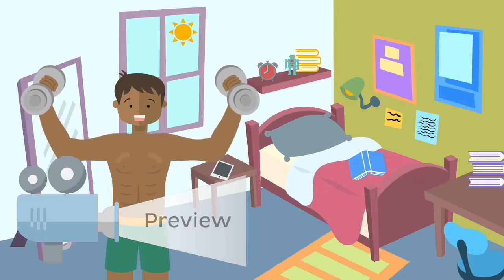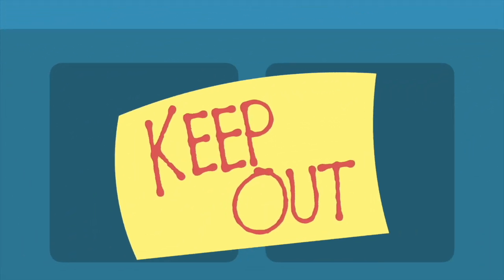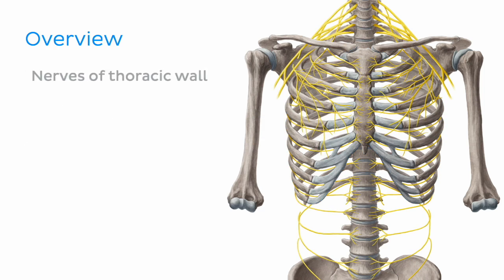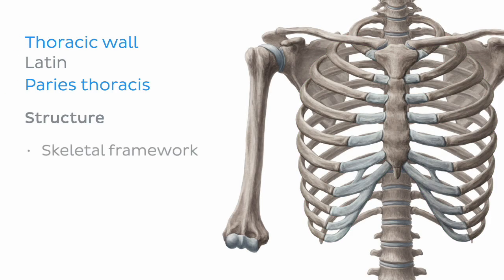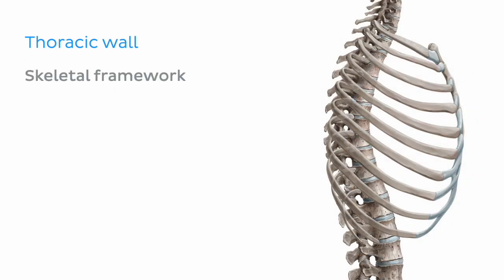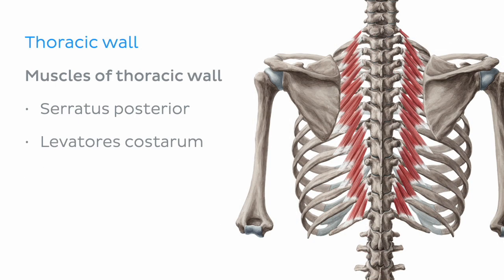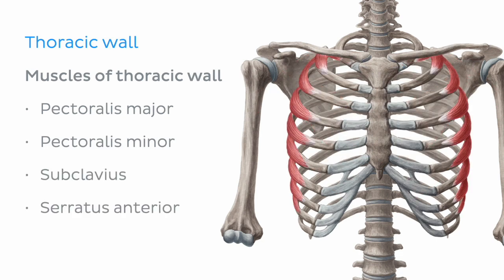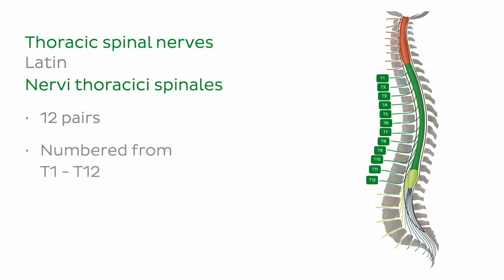Nerves of the thoracic wall (preview) - Human Anatomy | Kenhub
The nerves of the thoracic wall mainly stems from the anterior rami of the spinal nerves T1-T12, otherwise known as the intercostal and subcostal nerves. Learn everything on the nerves of the thoracic wall with our full video and fun quiz

Oh, are you struggling with learning anatomy? We created the ★ Ultimate Anatomy Study Guide ★ to help you kick some gluteus maximus in any topic. Completely free.

To master this topic, click on the link and carry on watching the full video (available to Premium members)

Want to test your knowledge on the nerves of the thoracic wall? Take this quiz

Read more on the anatomy of the thorax in this complete article

For more engaging video tutorials, interactive quizzes, articles and an atlas of Human anatomy and histology, go